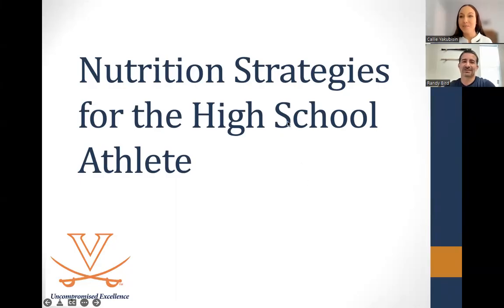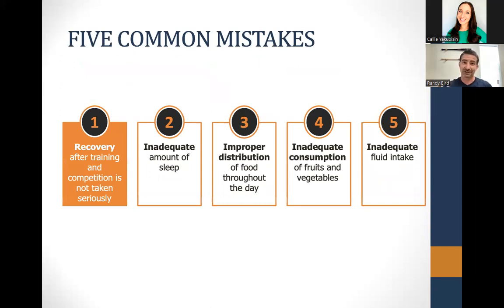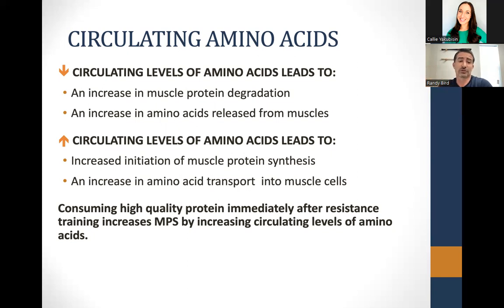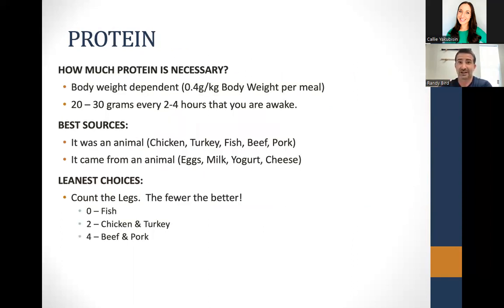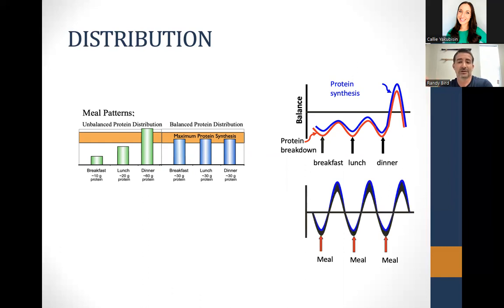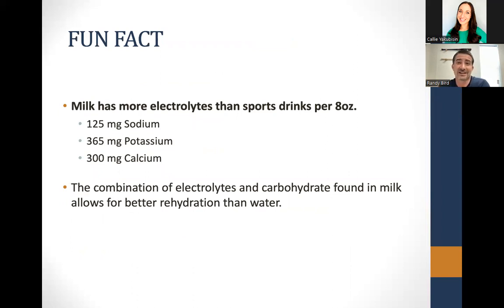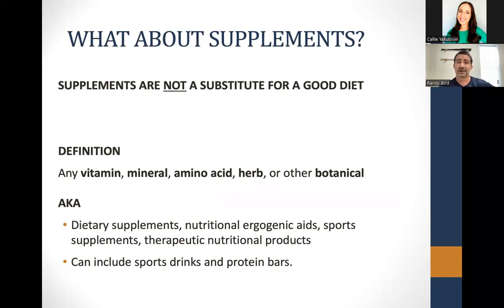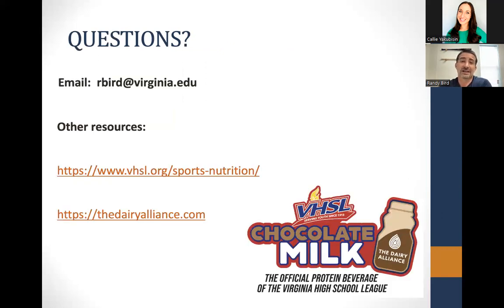Nutrition Strategies for the High School Athlete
In this recorded webinar, sports dietitian Randy Bird, MS, RD, CSSD, CSCS, provides insight on how food can affect athletic performance. He addresses five common mistakes he sees athletes make when it comes to fueling and talks about why chocolate milk is a good choice for refueling after a workout.